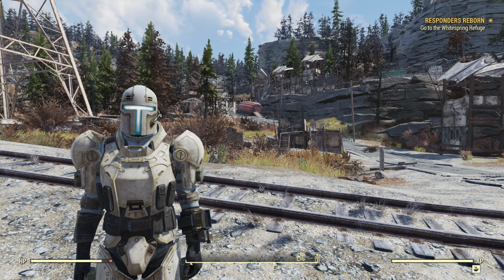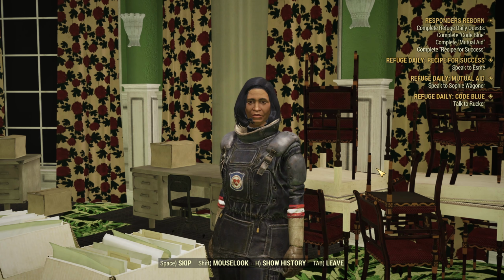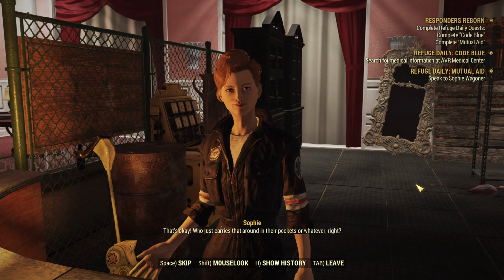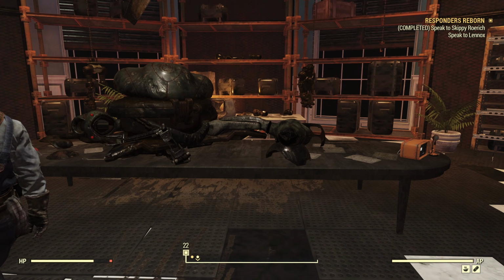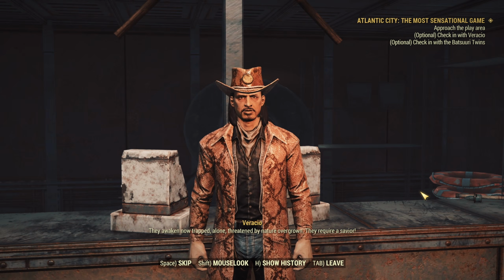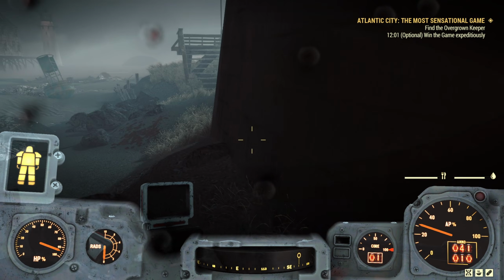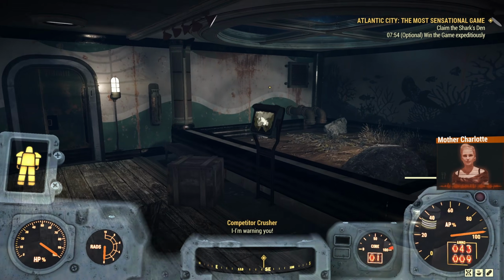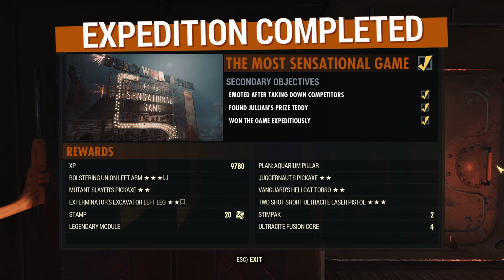FALLOUT 76 | Beginners Guide to EXPEDITIONS, (2024).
How to get started with Expeditions in Fallout 76 including the lead in quests, how to travel to The Pitt & Atlantic City, rewards available and an overview of the Expeditions mission structure.